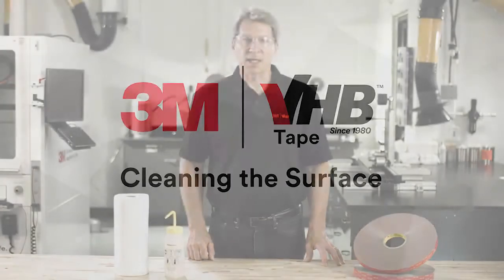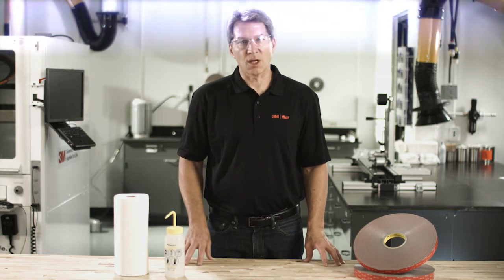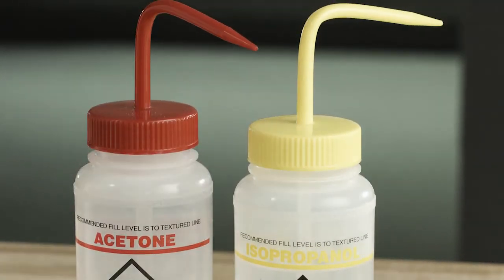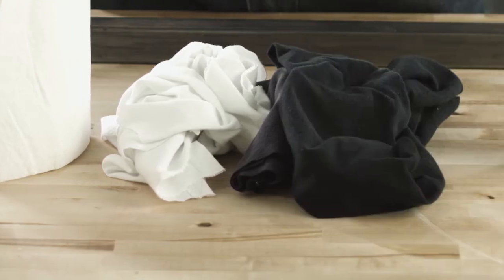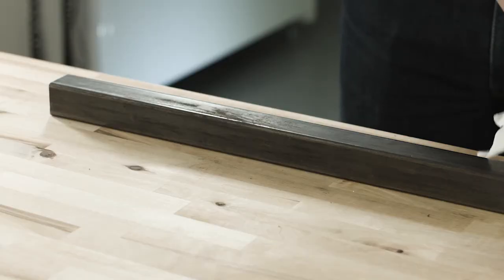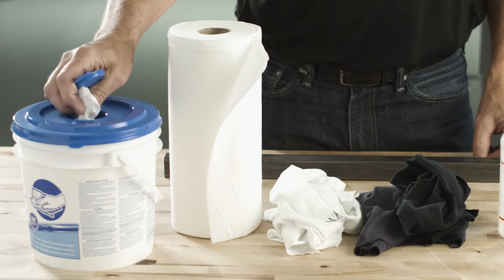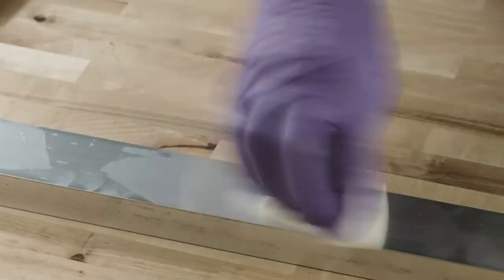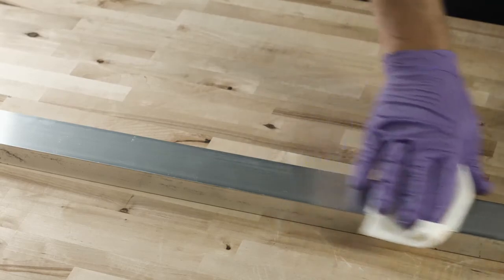3M™ VHB™ Tape - Cleaning the Surface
Learn how to clean the surface prior to applying 3M™ VHB™ Tape.